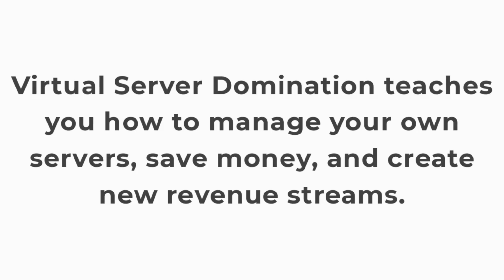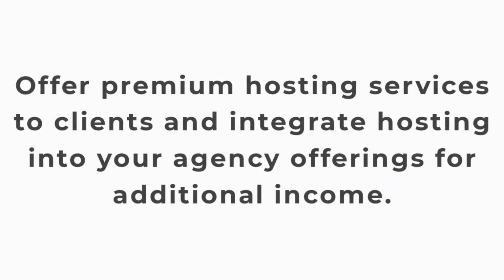Virtual Server Domination Product,Service,Multiple choice,Material,Choice,Buyer,